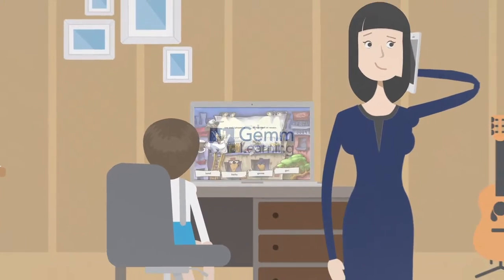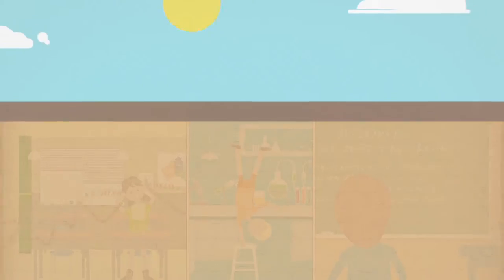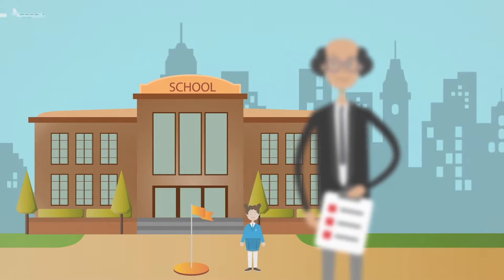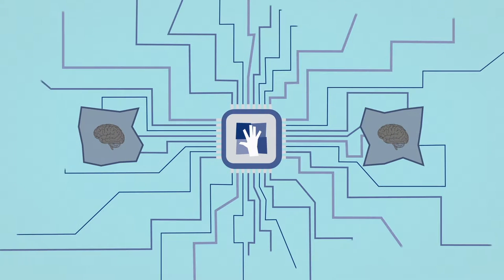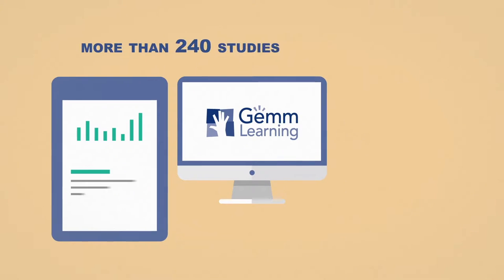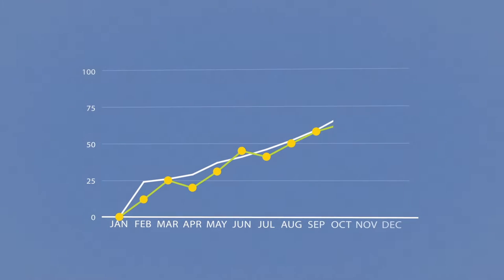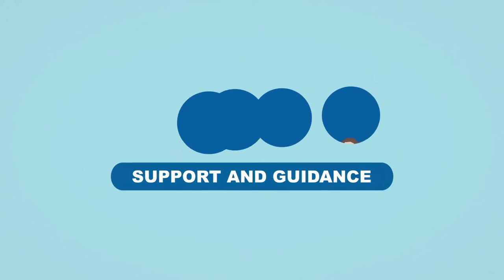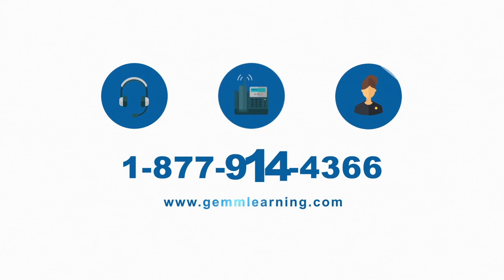Gemm Learning - Reading and Learning Programs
Gemm Learning helps reading and learning difficulties, including dyslexia, auditory processing disorder and ADD.  We provide online learning and reading software at home, with professional oversight.